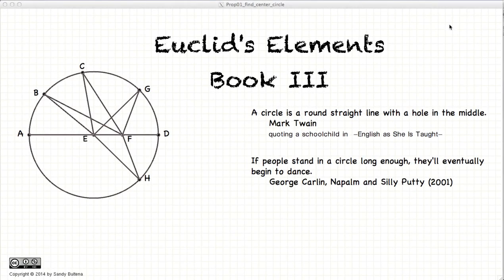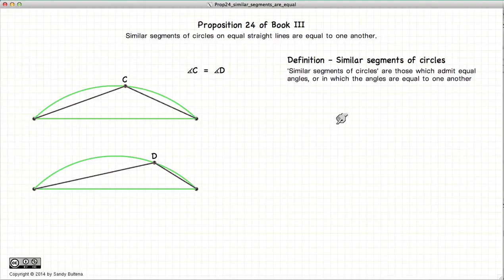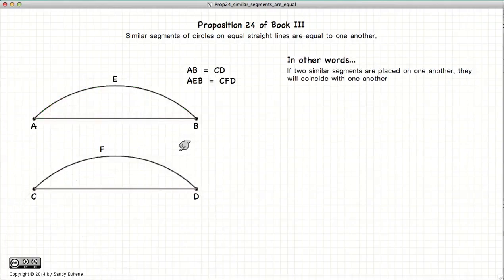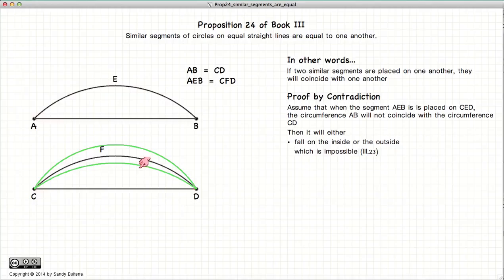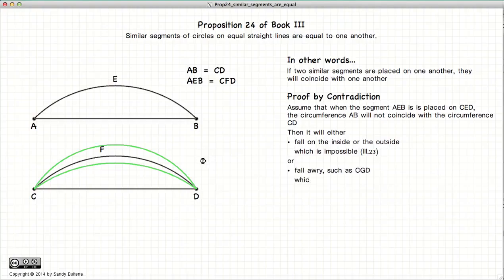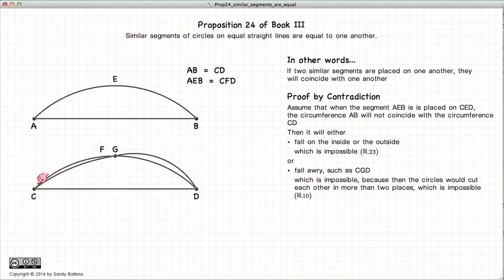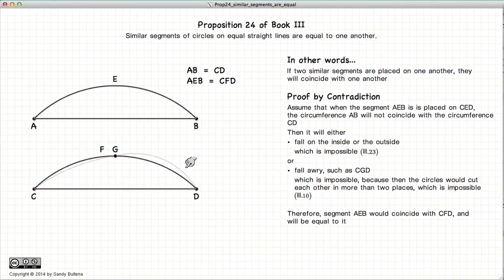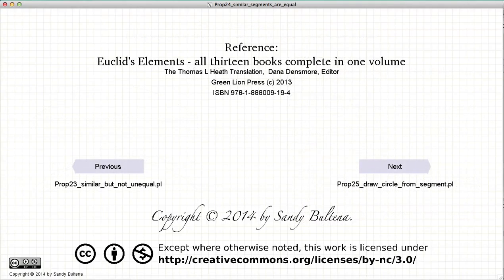Euclid's Elements Book 3 - Proposition 24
Similar circles on equal straight lines are equal to one another.